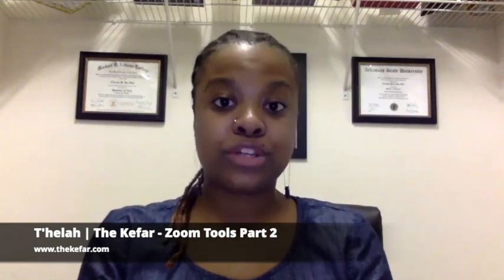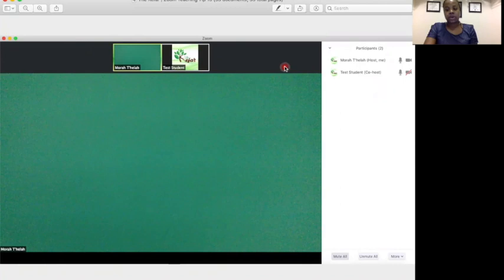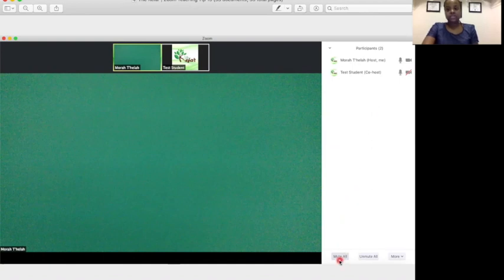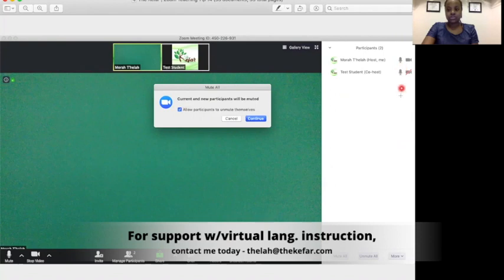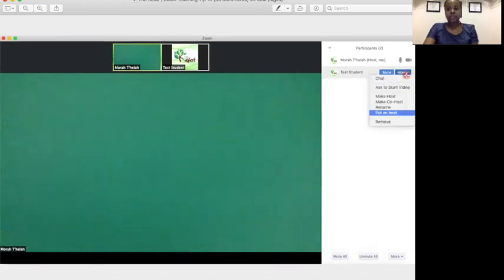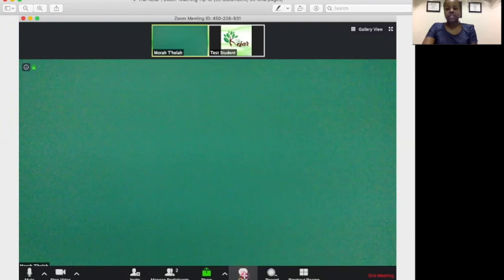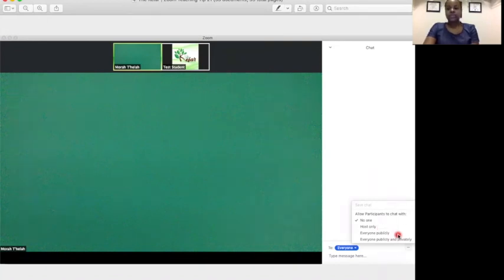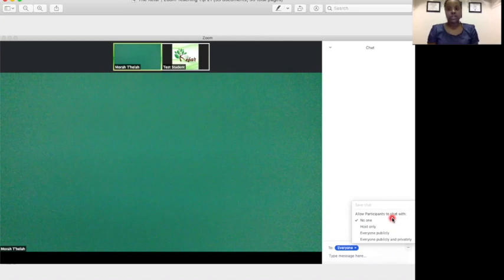Zoom Tools for Online Classroom Management - Part 2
If you’re using Zoom for your online language classes, then this three part series is for you. I’ll show you some of the Zoom tools that are available that make it easier for you to manage students in your virtual classroom.

In this video, we'll cover:
- managing your students’ volume;
- how to give students a virtual time out; and
- options for managing chat permissions.

About me: I’m T’helah Ben-Dan, an educator and founder of The Kefar, which provides and promotes Hebrew language education. I also consult with teachers, schools, and organizations on virtual language instruction. I’ve been teaching online since 2015 and I absolutely love it!